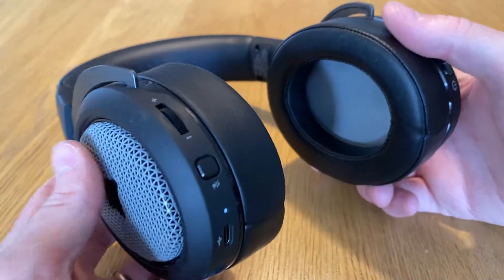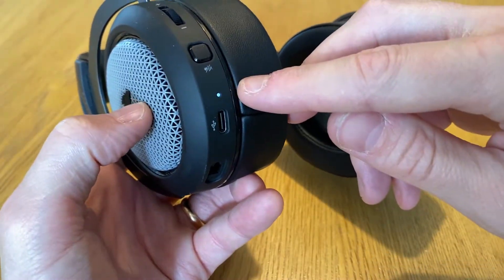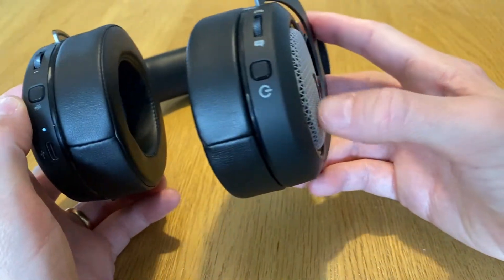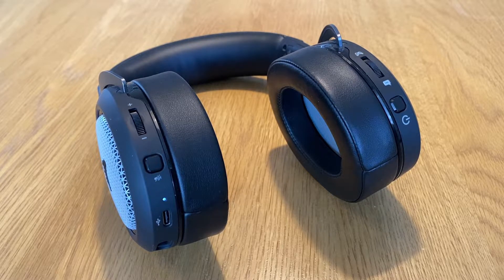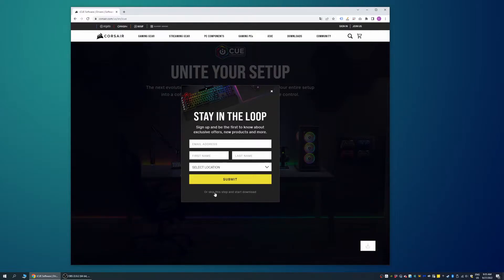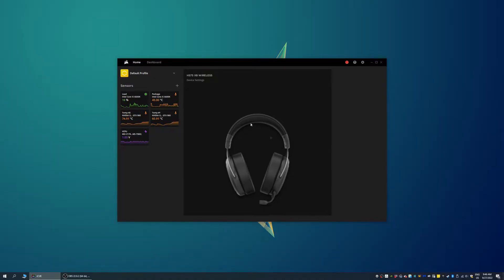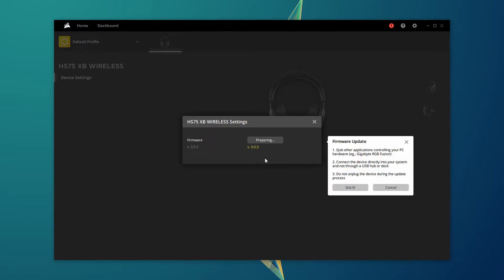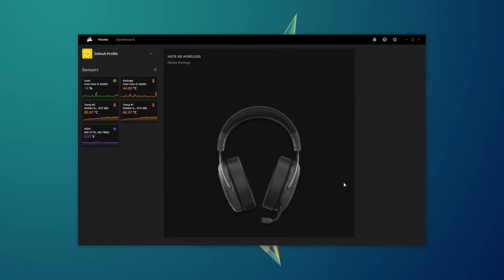Corsair HS75 XB Has Frozen And Won't Turn Off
The Corsair HS75 XB is a great Xbox headset, apart from that it has a software bug that can cause it to completely lock up and freeze. As the headset completely lacks a force power off function there isn´t any way to actually turn it off if this happens - something that does indeed solve the issue. Instead you are here forced to wait until the battery completely drains itself and the headset shuts down. Not fun.

This is how you update the firmware of the headset to get rid of the freezing issue.